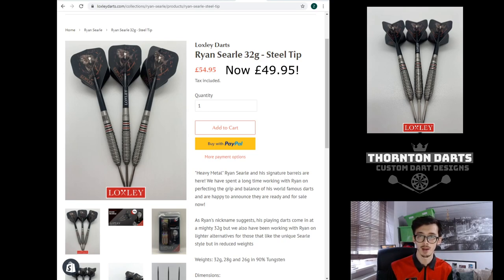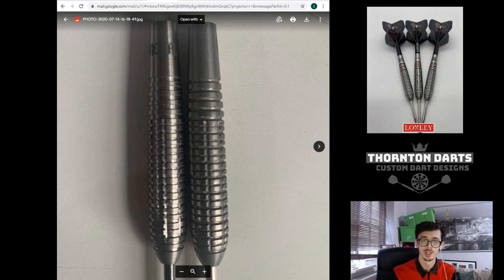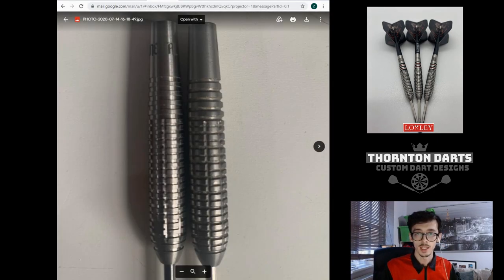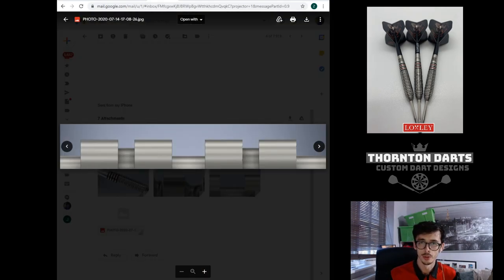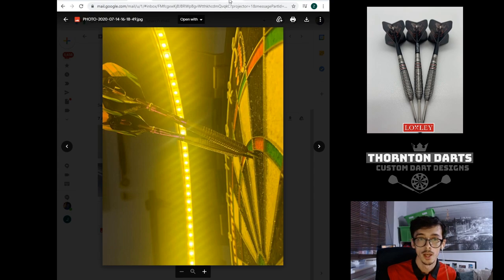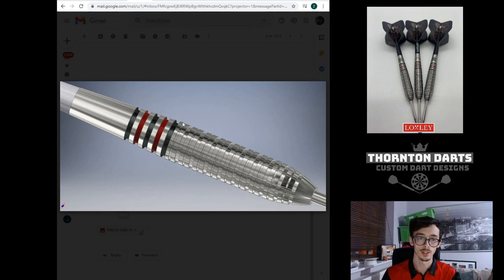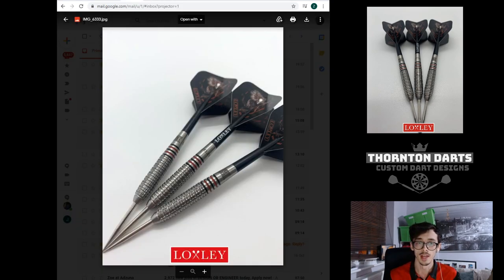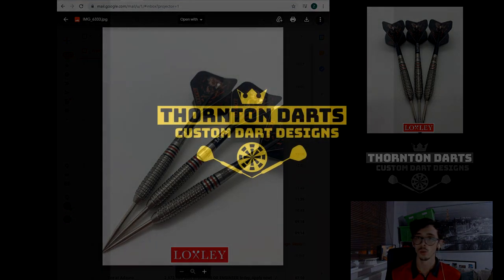Darts Design Story - Ryan Searle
Today we take a look at the journey of the Ryan Searle 32g darts and how we got from a few ideas and drawings to the final product!

I worked with the guys over at LoxleyDarts.com and the link to these darts can be found here.